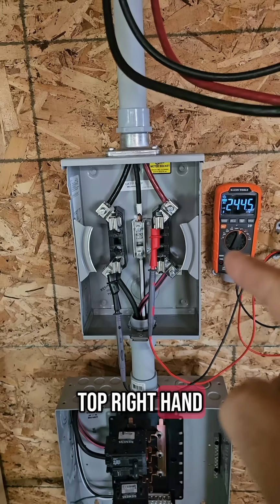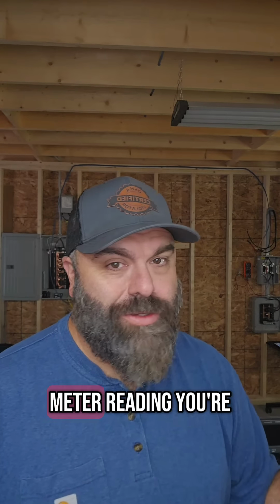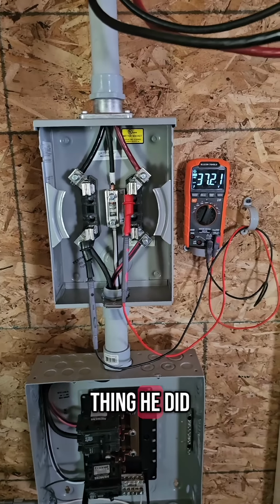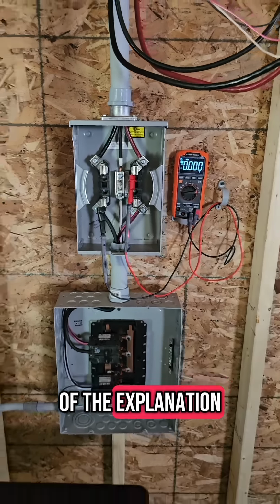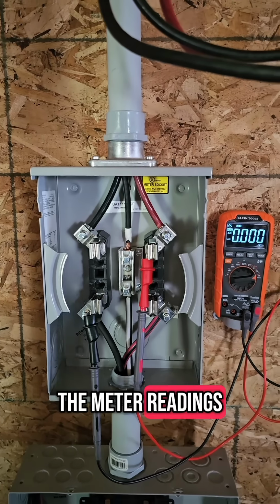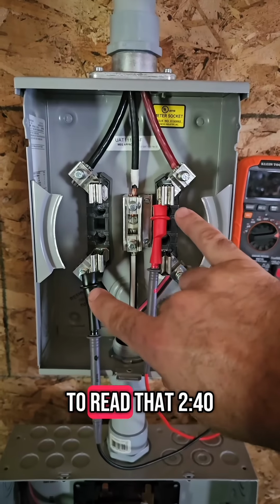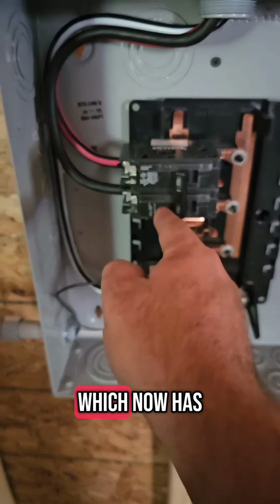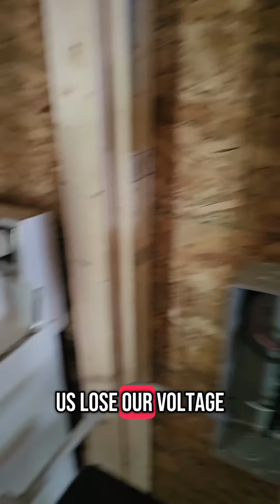hot neutral reversed at service